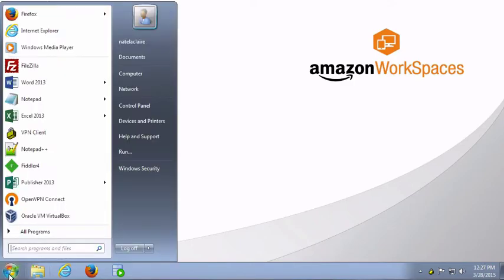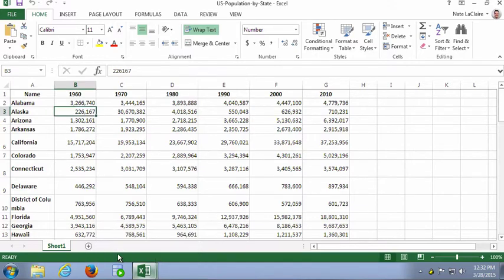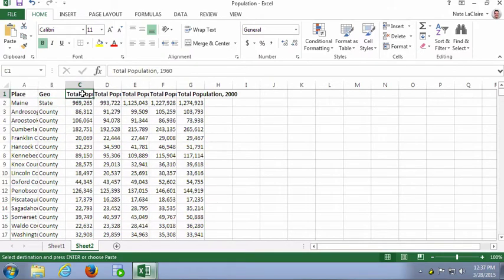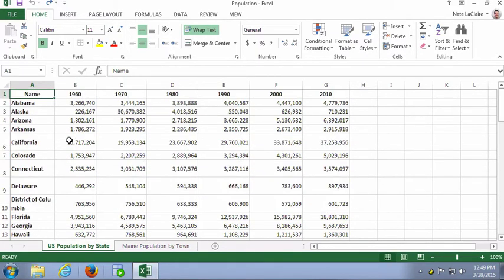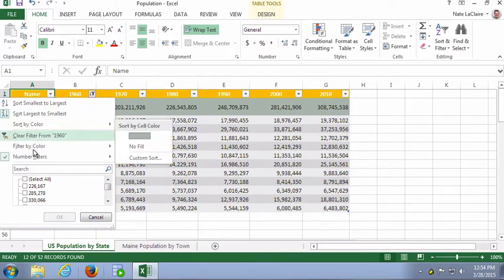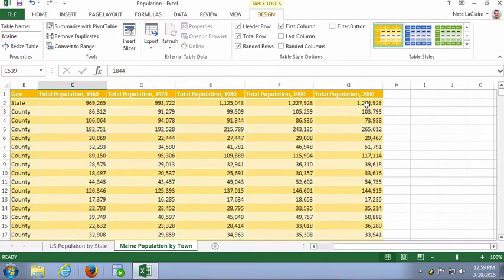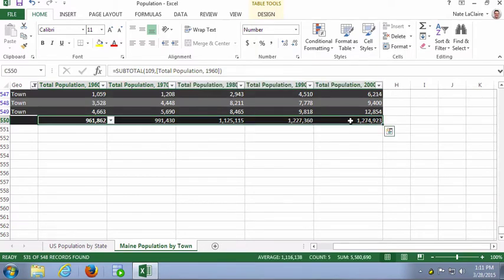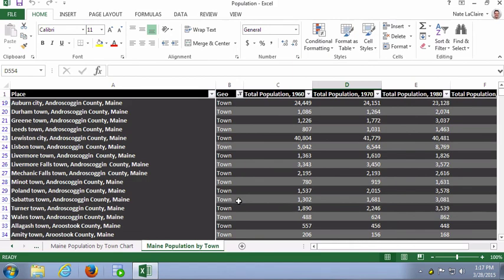Excel Project 2